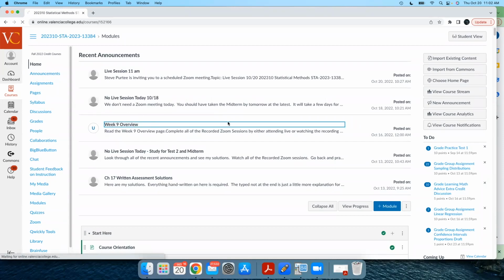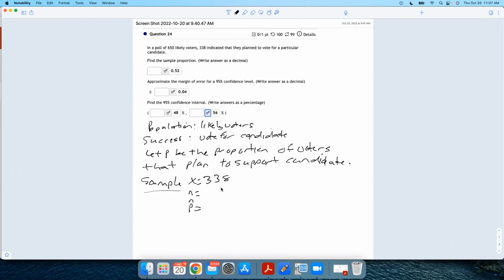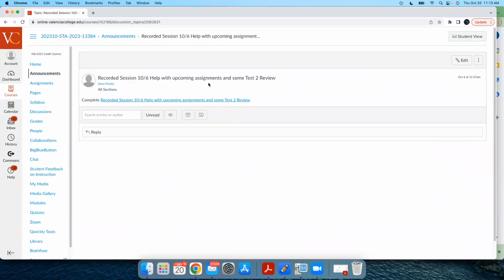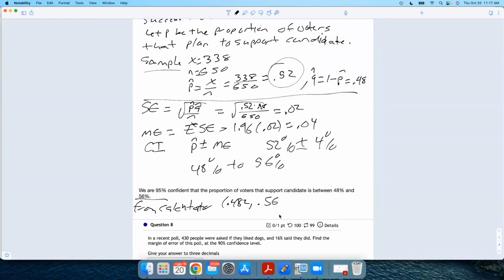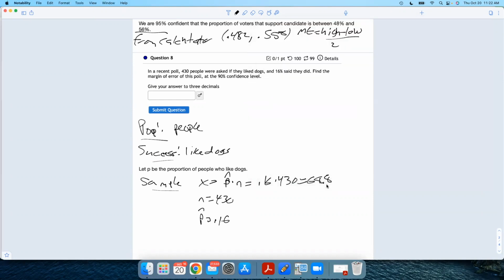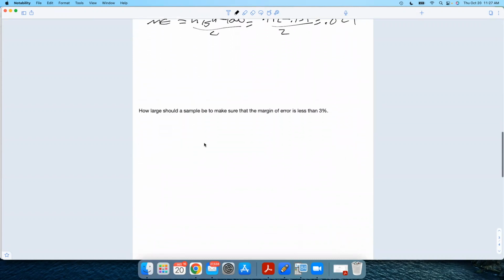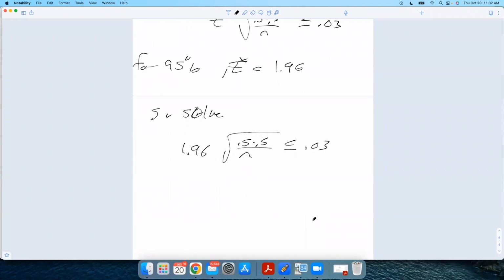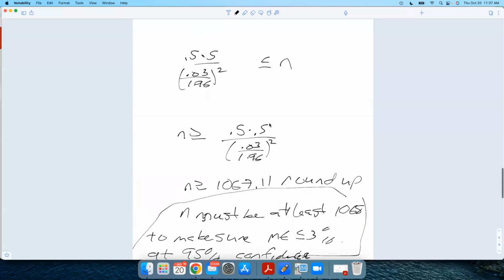STA2023 More on Confidence Intervals for Proportions